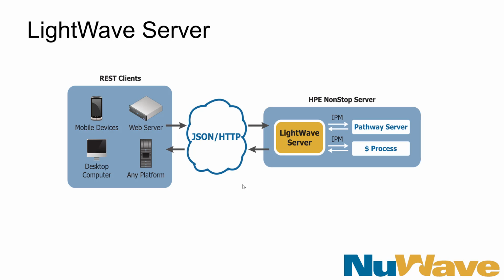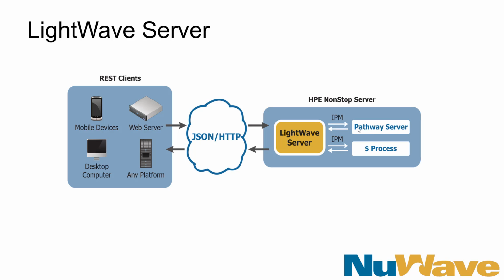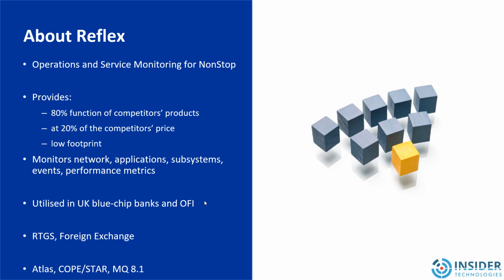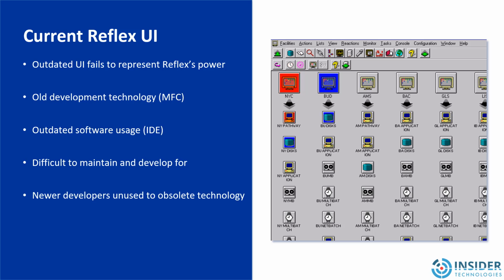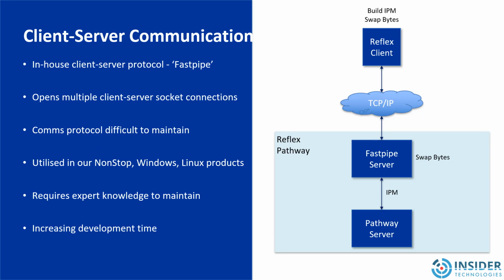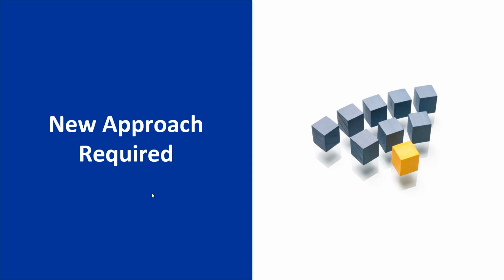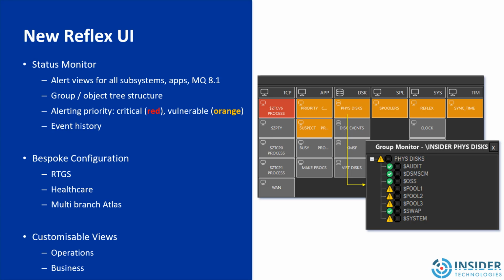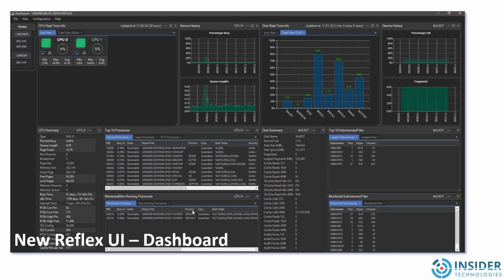Insider Tech Updates Reflex Interface with LightWave Server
Insider Technologies Updates Reflex Interface with NuWave LightWave Server